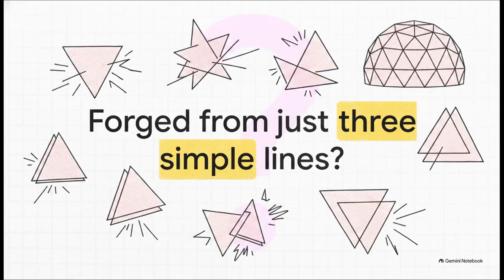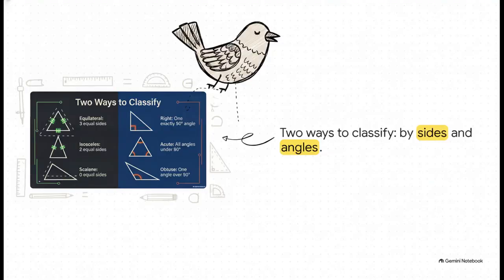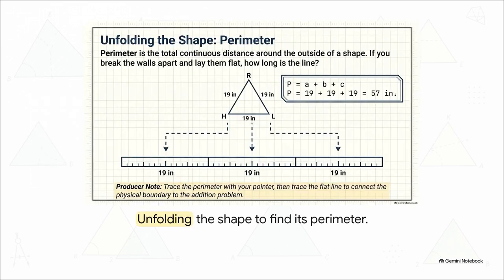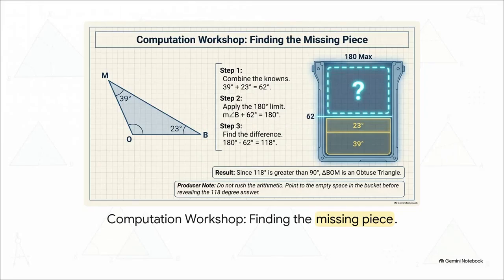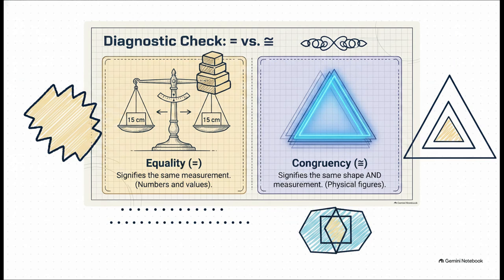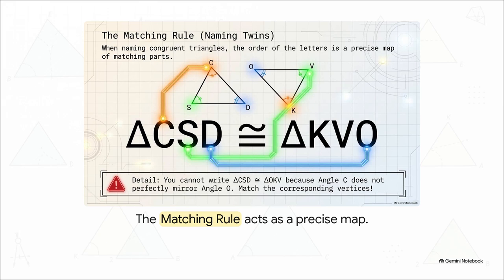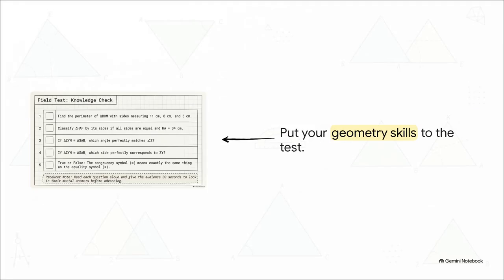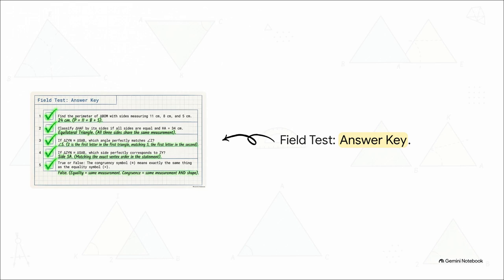Triangles explained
🎯 Perfect for:

triangle review
Homework assistance
Quiz and exam preparation
Independent learners and classroom review

Every effort has been made to present the concepts accurately, clearly, and in an easy-to-understand manner. If you notice any errors or have suggestions for improvement, please leave a respectful comment. For official curriculum requirements and assessments, always refer to your teacher and your school's prescribed learning materials.